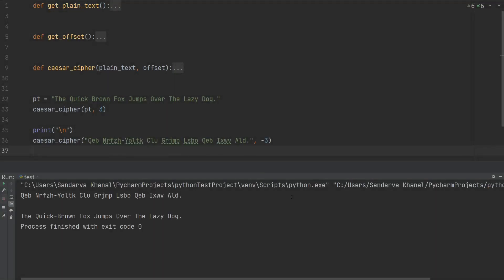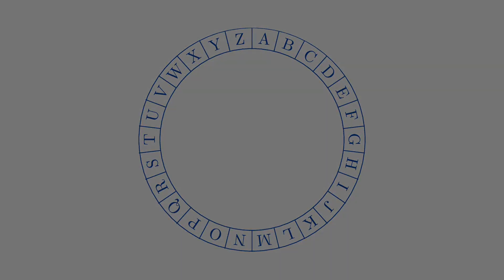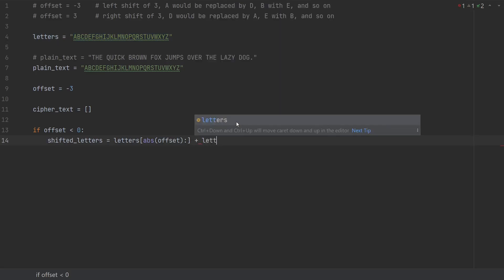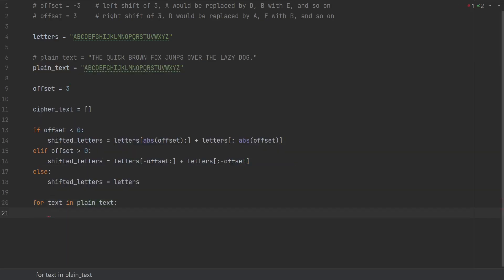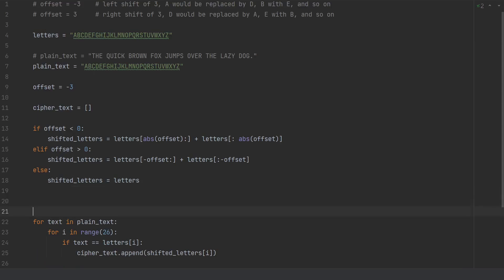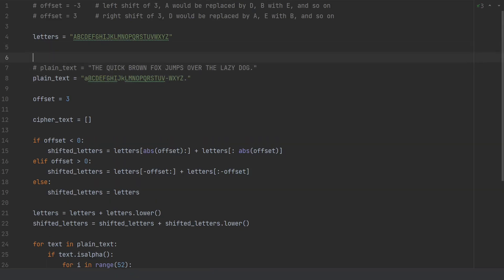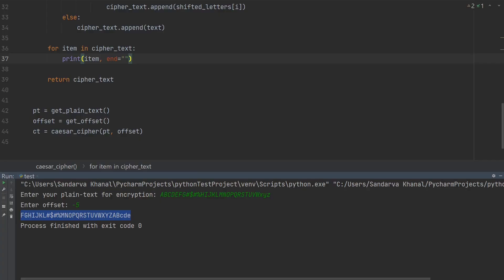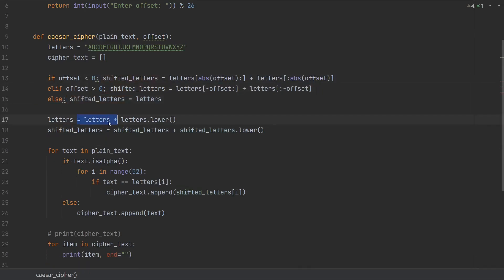Python Project #7: Caesar Cipher to Encrypt and Decrypt Data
Learn to create user-defined functions to take plain-text and scramble it using Caesar cipher. By the end of this tutorial, you will be able to create Caesar cipher that is able to handle upper case letters, lower case letters, and symbols. We will be able to encrypt plain-text provided by the user into cipher-text, as well as decrypt and get the original plain-text back from the cipher-text.

For this tutorial, I will use slicing technique.

Timestamps:
00:00 Welcome/ Intro
00:52 Quick Note on Caesar Cipher
02:11 Sequential Coding
06:26 Adding Lower-Case Letters
07:26 Adding Symbols
08:14 Creating User-defined Functions
10:37 Using Modulo to Cycle Offset
13:04 Outro